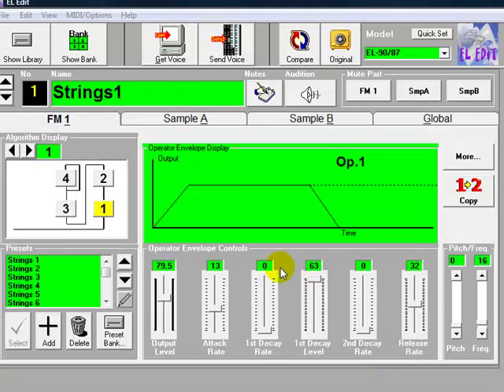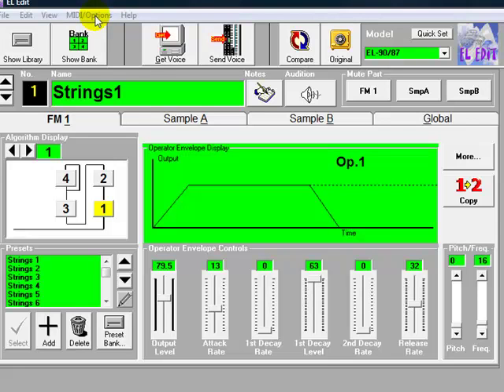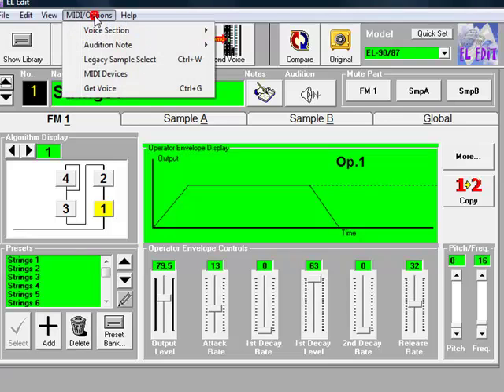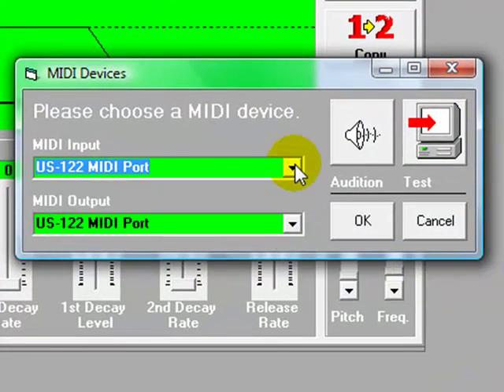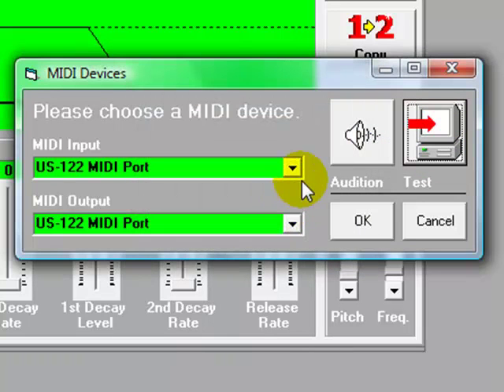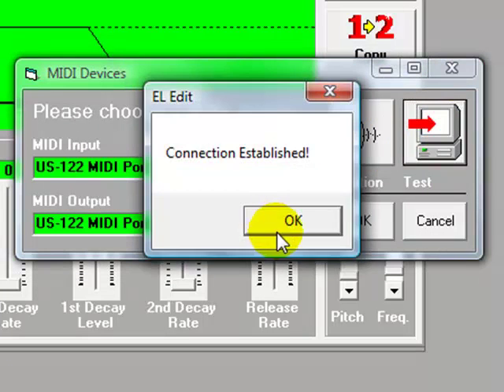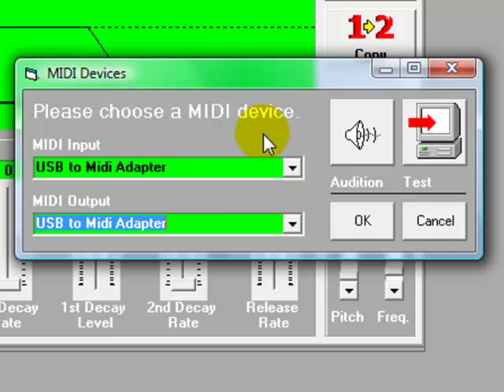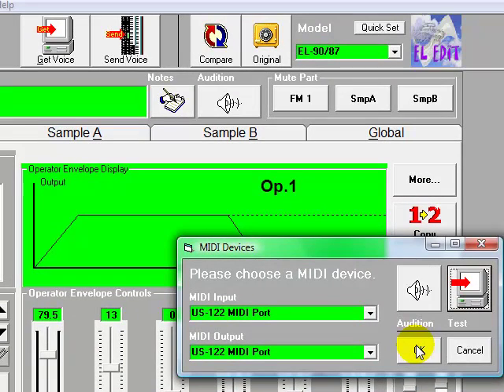EL Edit - Setting Up your MIDI devices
How to set up the MIDI devices to connect your PC with the Electone